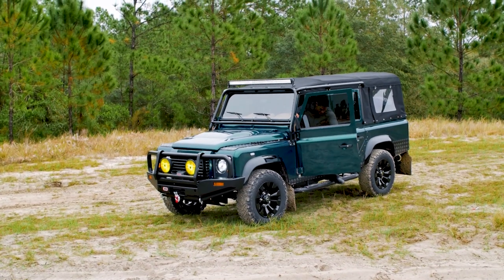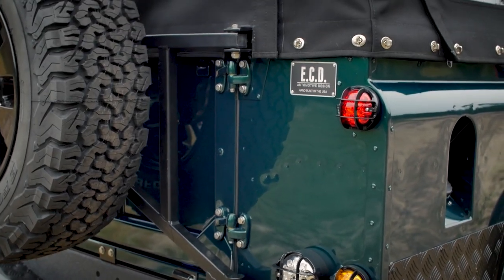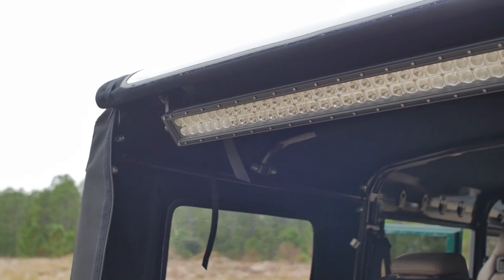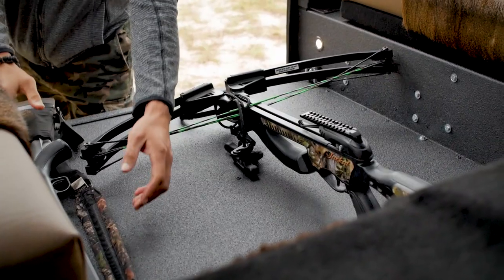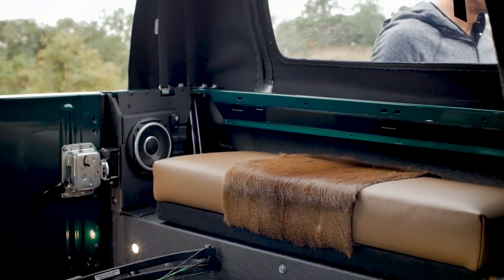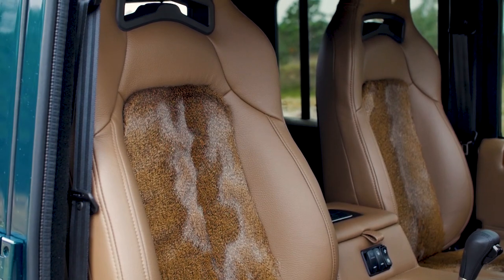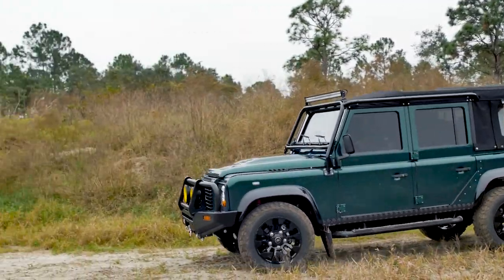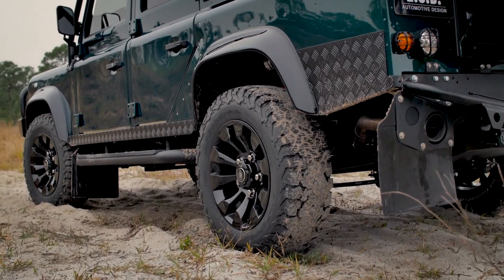Custom Defender 110 Built for the Outfitters Excursions | Project New England Safari | D110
PROJECT NEW ENGLAND SAFARI SPECIFICATIONS

Model — Custom Defender 110 Soft-top
Engine — 6.2L LS3 V8 engine with 565-hp
Transmission — 6-speed automatic
Suspension — Custom ECD adjustable air suspension
Exhaust — Custom Kahn exhaust
Paint Color — Kosrae Green Pearl; full gloss finish
Wheels — 18-inch Sawtooth Alloy wheels
Tires — BF Goodrich All-terrain T/A K02 265/65R18
Front Bumper — ARB Winch bumper
Winch — Warn Industries
Lights — Hella Rallye Yellow LED lights; 2 LED light bars (front, rear)
Front Seats —  Corbeau Trailcat
Middle-row Seats — 60/40 split middle
Load-area Seats — Bench seating
Seat Upholstery — Torino Bark leather; Whitetail Deer hide
Monogram — Deer logo on the headrest
Steering Wheel — Momo Indy Wood series
Audio System — JL Audio amplified sound system
Additional — Steering guard; Tow & wire package; Hidden storage boxes; Mahogany wood accents; All-American Series gauges in nickel; Power windows; Alpine infotainment; Wireless charger; Automatic headlights